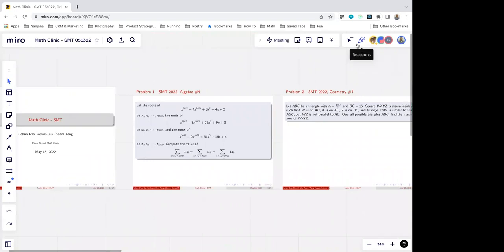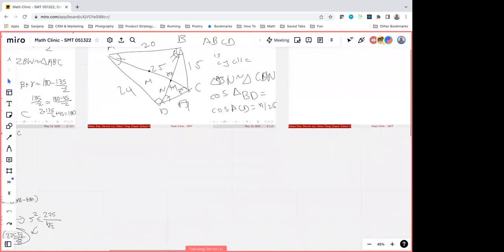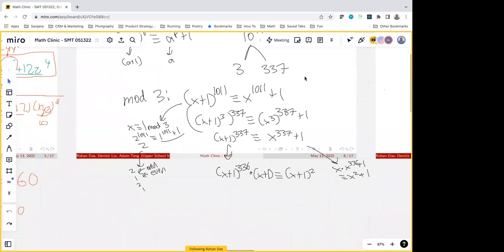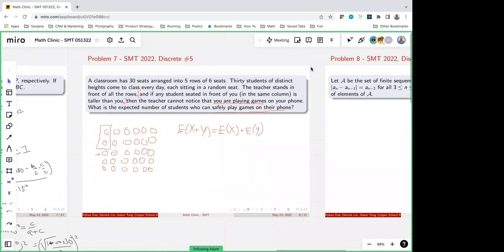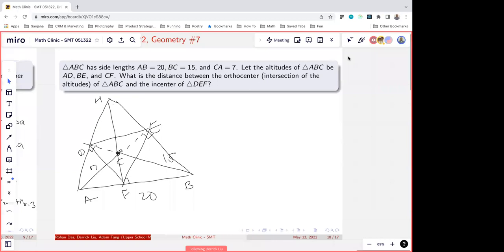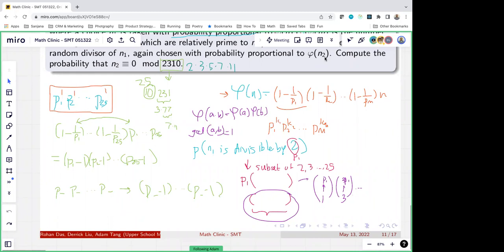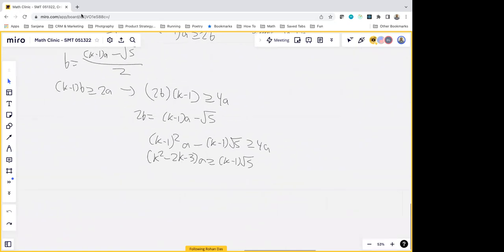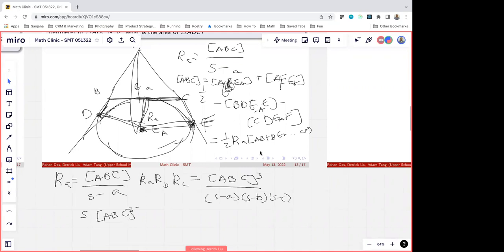Math Clinic - Stanford Math Tournament (SMT) 2022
Rohan Das, Derrick Liu, and Adam Tang walk through a selection of problems from the Stanford Math Tournament (SMT) 2022.